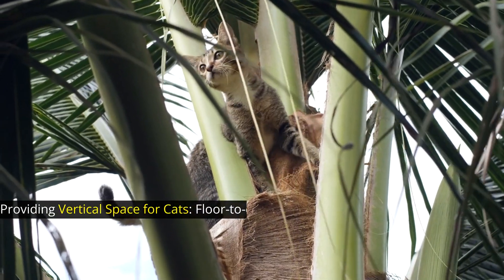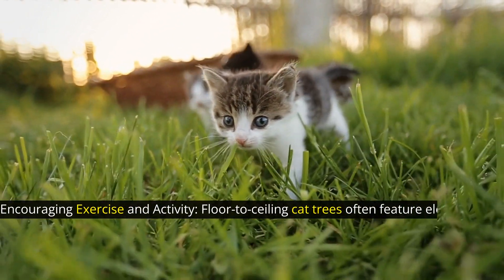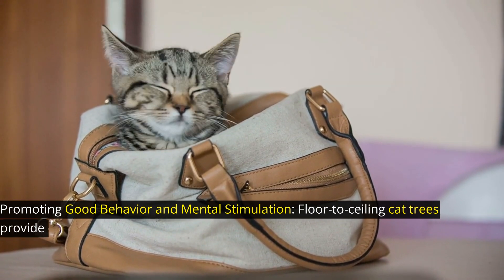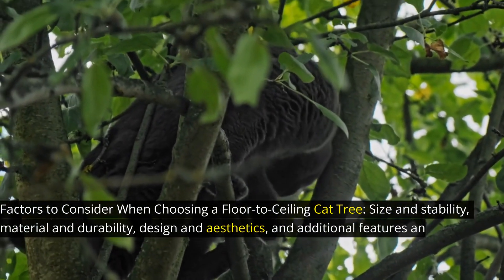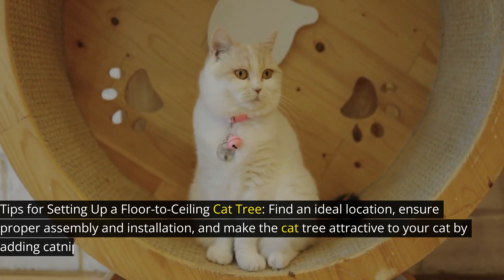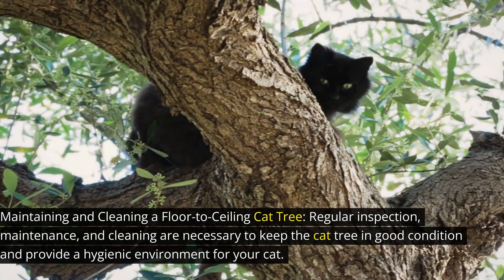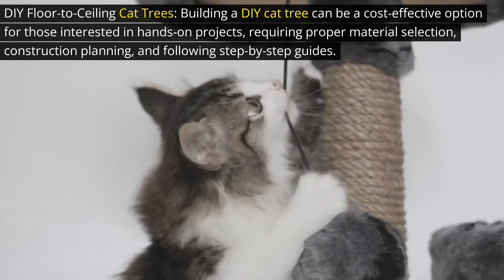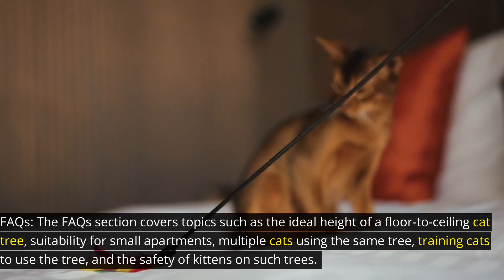Importance of Floor-to-Ceiling Cat Trees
FAQs

8.1. How tall should a floor-to-ceiling cat tree be?

The height of a floor-to-ceiling cat tree depends on the available space and your cat’s preferences. Ideally, it should be tall enough for your cat to climb and explore comfortably, reaching different levels and perches.

8.2. Are floor-to-ceiling cat trees suitable for small apartments?

Yes, floor-to-ceiling cat trees are a great option for small apartments. They make efficient use of vertical space, allowing cats to engage in their natural climbing and exploring behaviors without occupying too much floor area.

8.3. Can multiple cats use the same floor-to-ceiling cat tree?

Yes, floor-to-ceiling cat trees can accommodate multiple cats. However, it’s important to ensure that the tree is sturdy and stable enough to support the weight and activity of multiple cats simultaneously.

8.4. How do I train my cat to use a floor-to-ceiling cat tree?

To train your cat to use a floor-to-ceiling cat tree, make it enticing by placing treats, toys, or catnip on different levels. Encourage your cat to explore the tree and reward them with praise or treats when they use it. Patience and positive reinforcement are key to successful training.

8.5. Are floor-to-ceiling cat trees safe for kittens?

Floor-to-ceiling cat trees can be safe for kittens, provided they are appropriately supervised and the tree is stable and secure. Monitor your kittens’ activities on the tree and ensure they can navigate it safely without any risks of falling or getting trapped.

Enjoy Some of our other Videos Here -